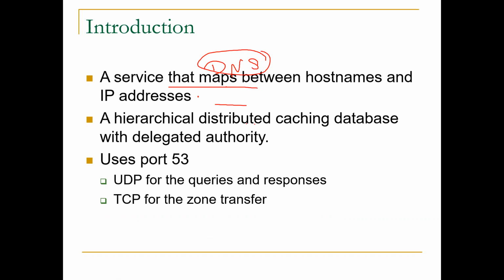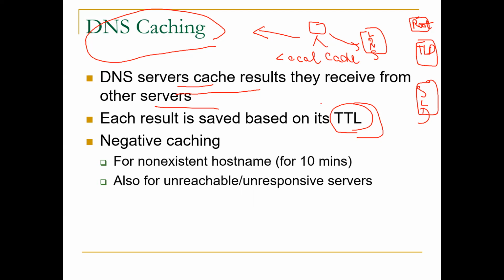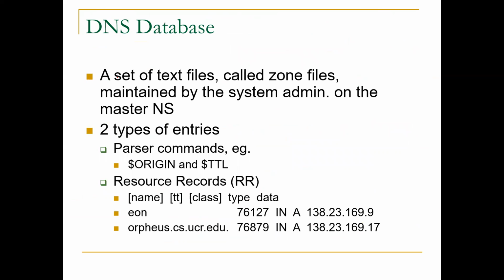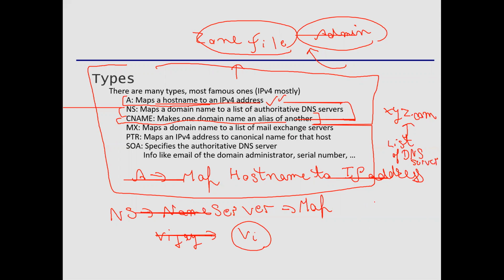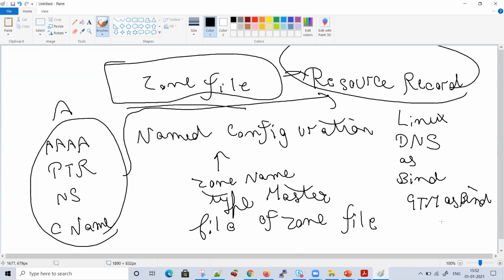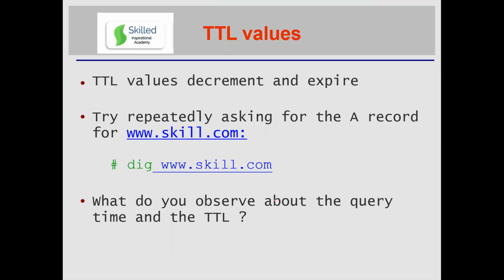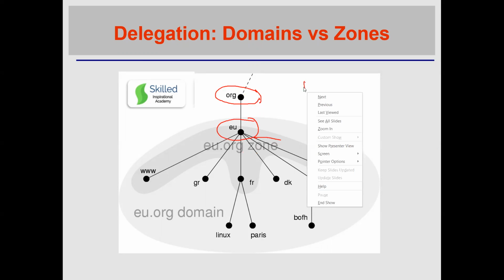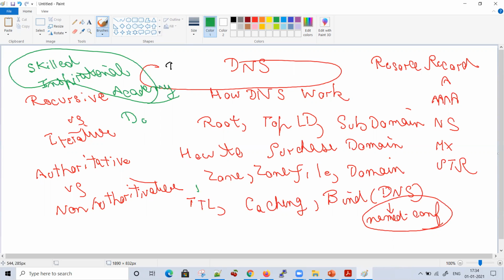#Still Facing issues in understanding HOW DNS work so come on lets discuss this topic in detail##